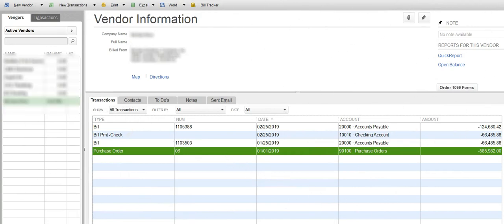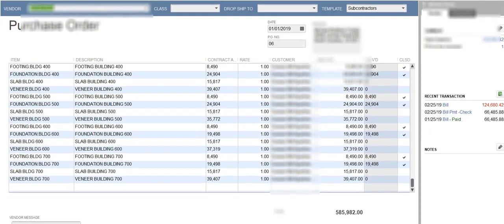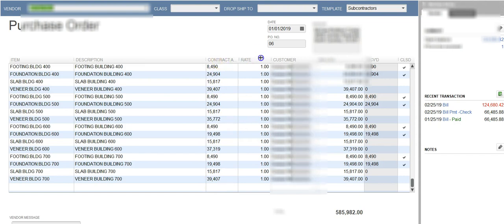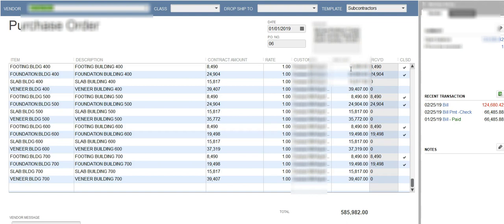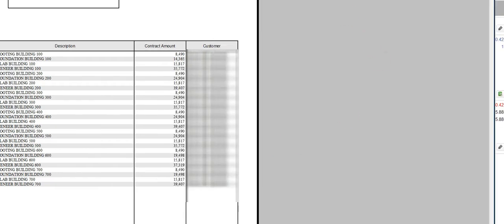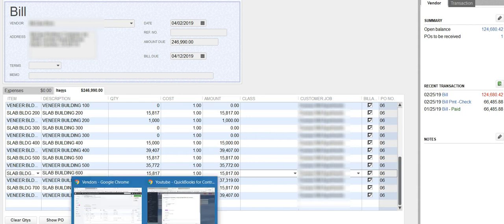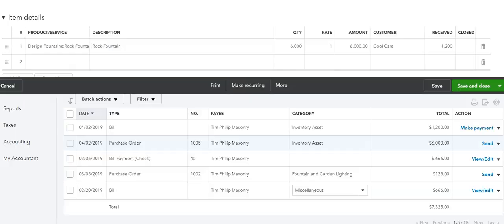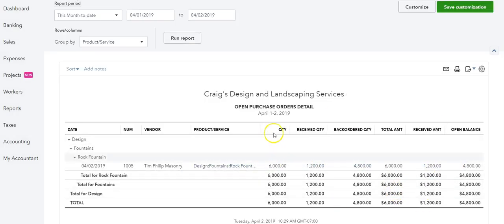QuickBooks for Contractors: Using Purchase Orders for Contracts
If you are a contractor that subcontracts your projects and want to keep track of all your what is payable, this video is for you.